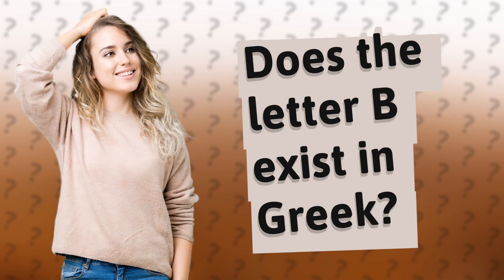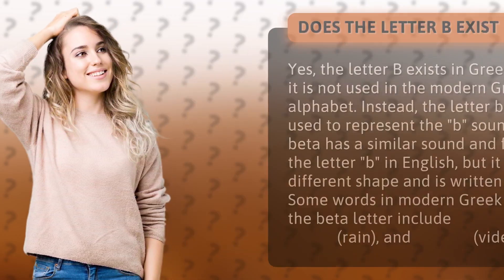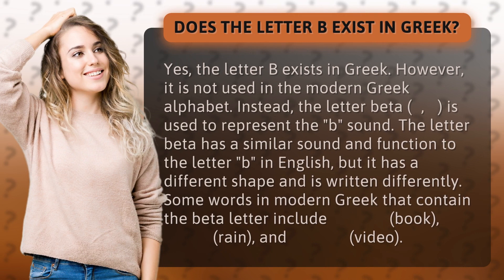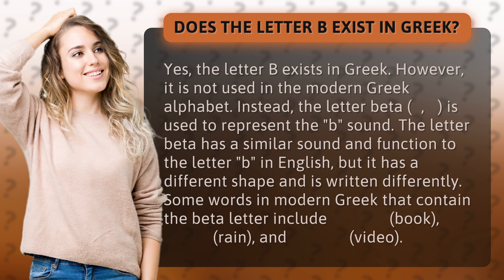Does the letter B exist in Greek?